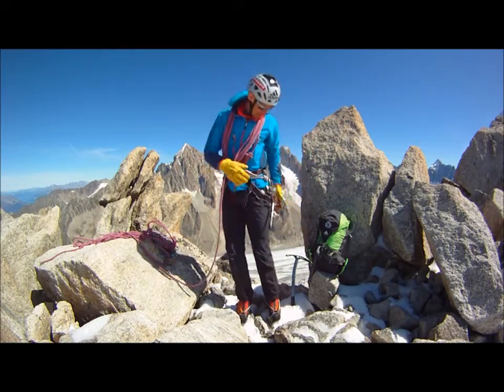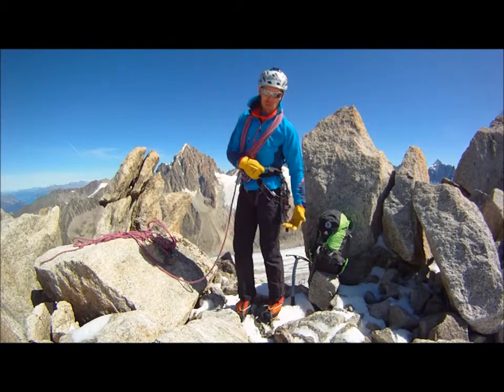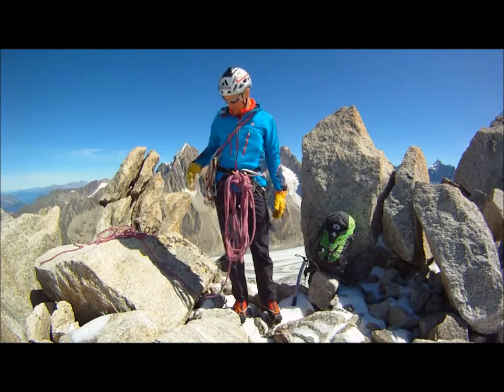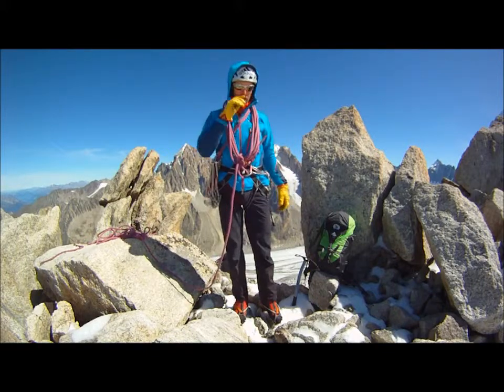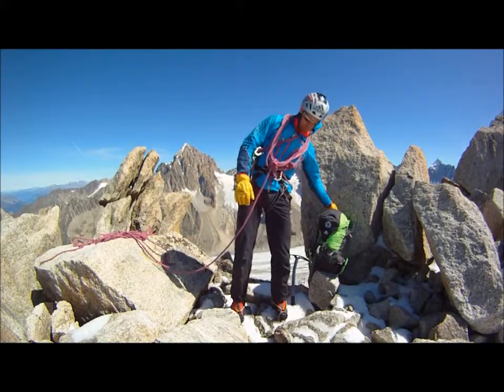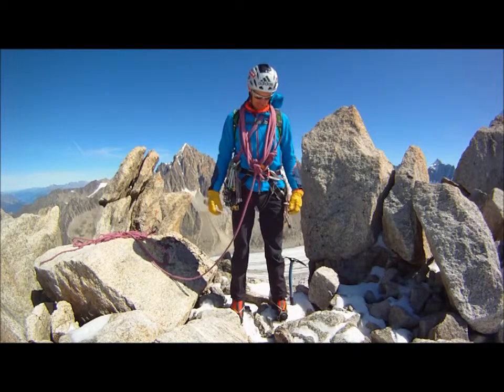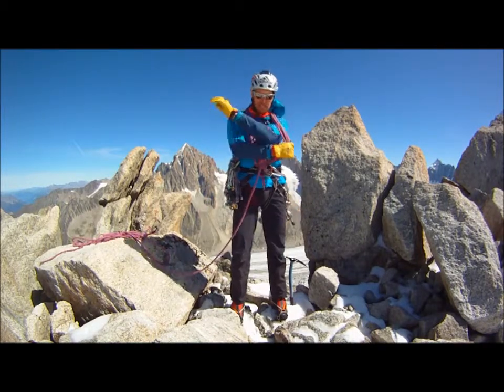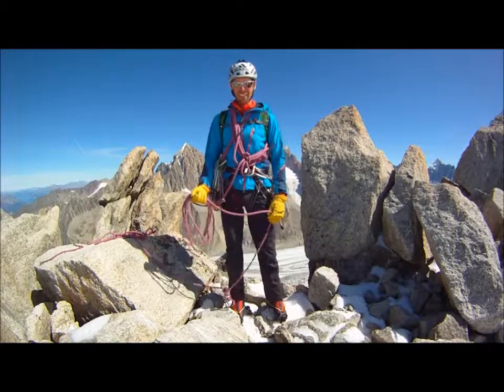Personal Admin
Sorting out all your kit for efficient and speedy alpine travel.